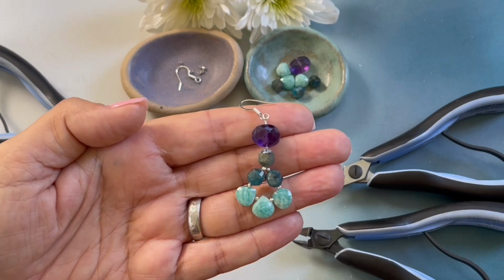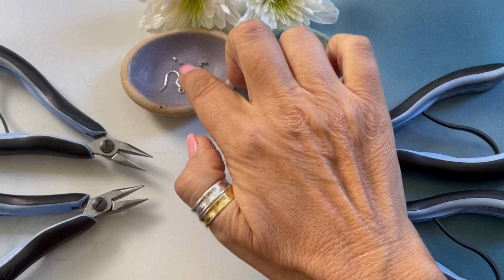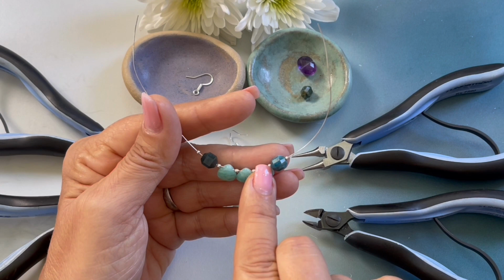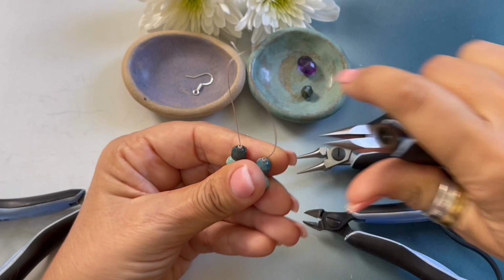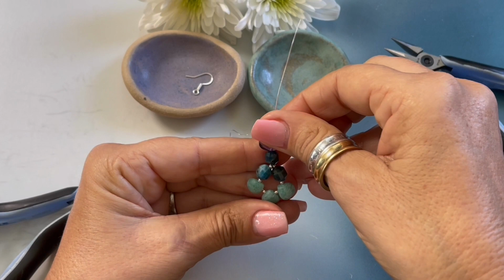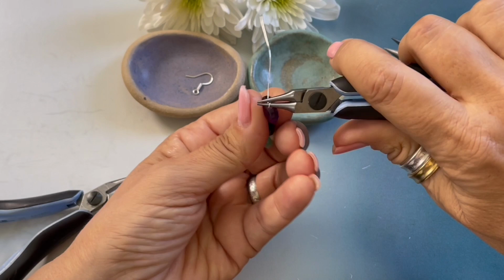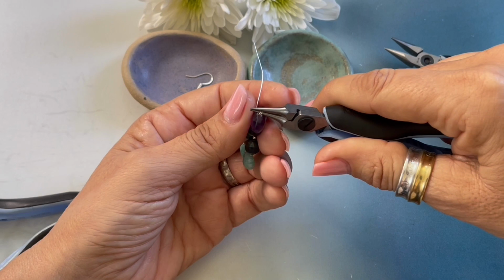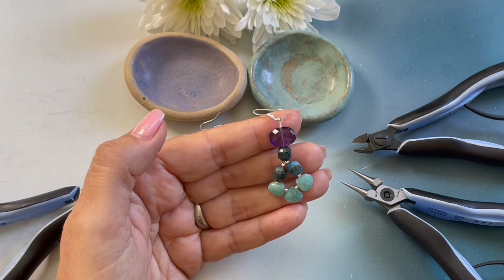Gemmy Wire Wrapped Earrings - Easy DIY Jewelry Making Tips Tricks & Hacks - Handmade Made Easy!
Easy Techniques to make DIY Jewelry! Denise makes Beading Made Easy! Learn Jewelry Making tips, tricks, and hacks! Follow for weekly projects, inspiration and learn how to create jewelry from the comfort of your own home with expert instruction from Denise Yezbak Moore. Have a question? Denise loves to hear from fellow beaders worldwide!

PLEASE NOTE – Halcraft Collection (Bead Gallery®) has CLOSED its e-commerce website. Although supplies/beads can be found below, the beads and supplies are NO LONGER AVAILABLE.

SUPPLIES
02 pcs amethyst stone faceted oval side hole beads
06 pcs blue apatite stone faceted oval 7x8mm beads
06 pcs amazonite stone faceted briolette top hole beads
02 pcs spring & ball ear wire
15”      Beadalon® German style wire, round, silver plated 26g (180B-026)
12 pcs Beadalon® size #1 crimp beads

Tools:
1 - Lindstrom RX7590 - RX Series Ergonomic Pliers - Round Nose - Fine Jaw - 4.72" L

2 - Lindstrom Rx Ergonomic Short Chain Nose Pliers, Smooth

1 - Lindstrom RX 8141 Flush, Ergonomic Small Head Side Cutter - RX 8141